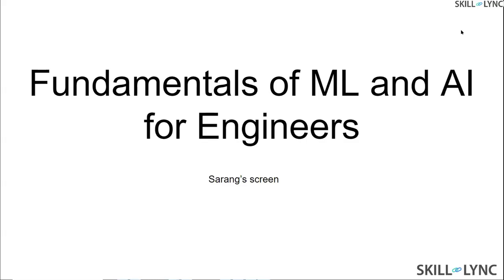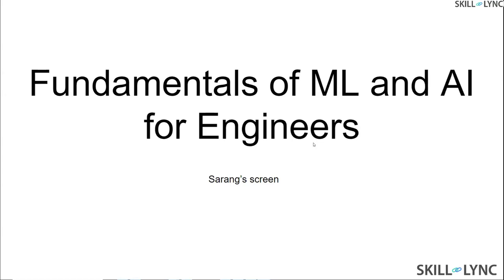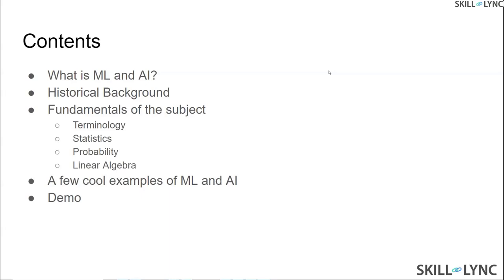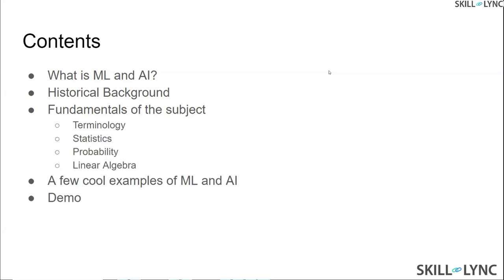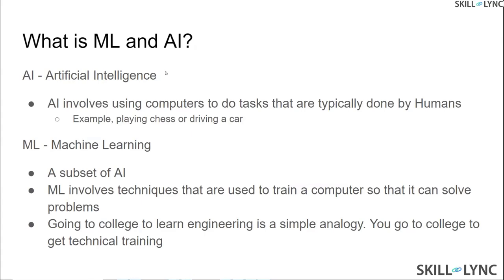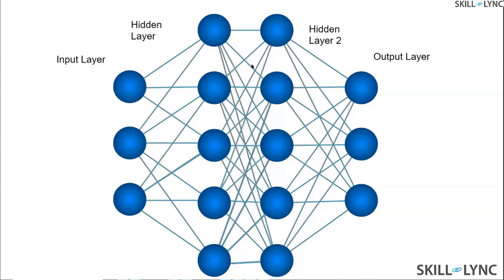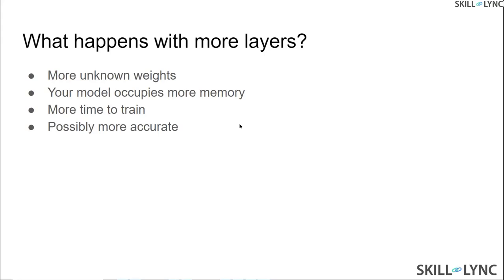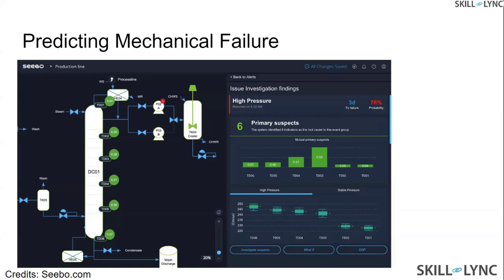Fundamentals of ML and AI | Course Demo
In this video, you will learn about the basics of Machine Learning(ML) and Artificial Intelligence(AI). The instructor covers each and every topic associated with ML and AI , which will be very useful for you in the future if you are interested in this domain. He also explains the current trends in the Industry.
Many students perceive Machine Learning and Artificial Intelligence to be magic keywords. At the end of the day, AI and ML and nothing but statistical tools that you can use to understand your data. Machine Learning and Artificial Intelligence have been around for over 50+ years, the first perceptron did not do a great job. The first idea of back-propagation emerged 30 years back. However, now we are in an amazing sweet spot, where ML and AI algorithms are matched by the equally-amazing modern-day computer.

This course in ML and AI is specifically designed for Mechanical, Civil and Electrical & Electronics Engineers to get acquainted with essential mathematical concepts, brush up on their statistics and the fundamentals of ML and AI.

About Skill-Lync